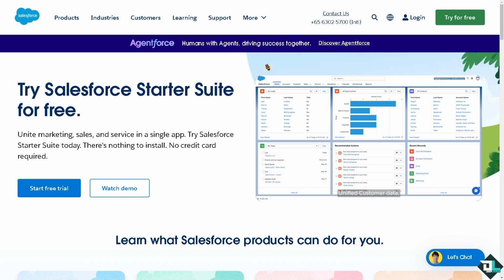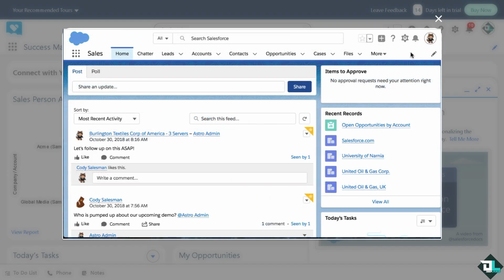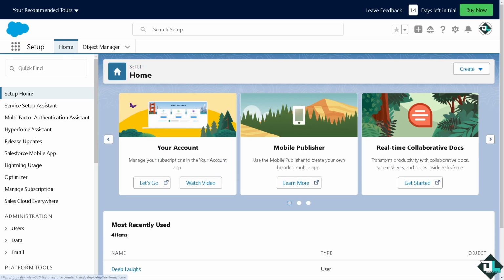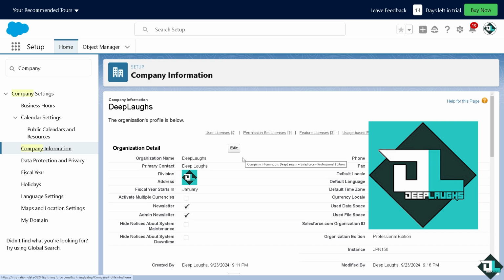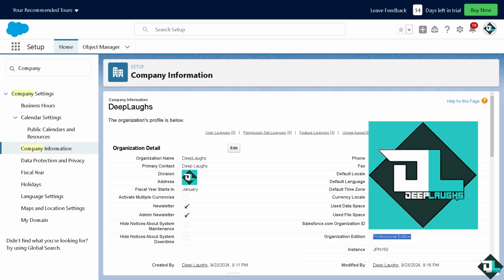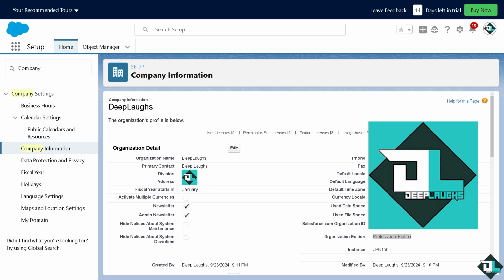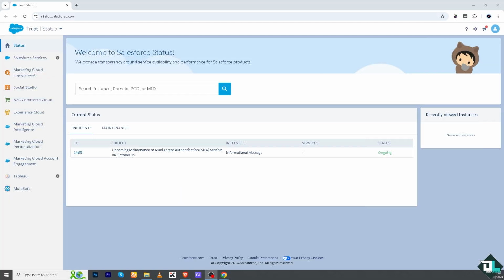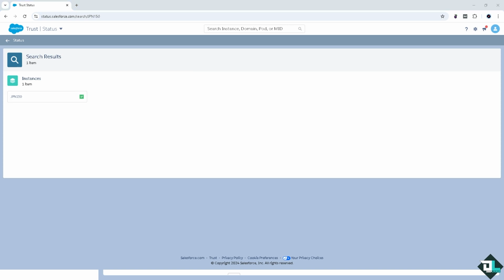How to Check Salesforce Release Version (Full 2024 Guide)